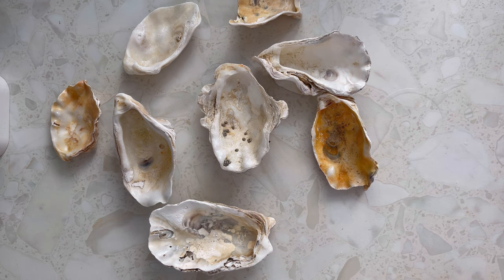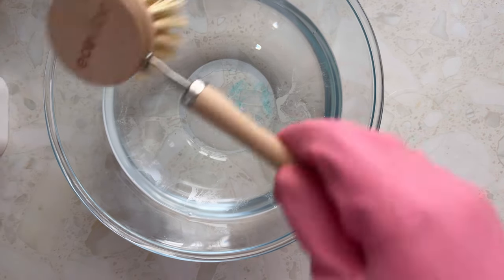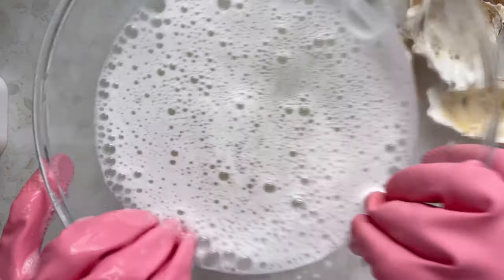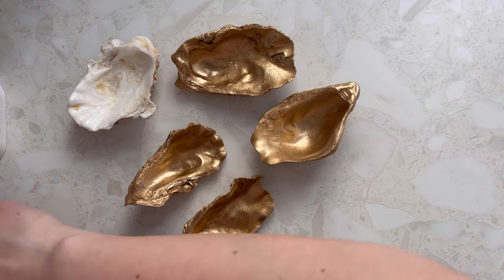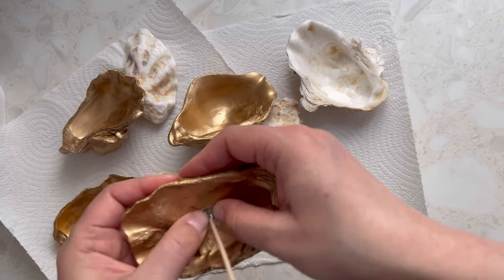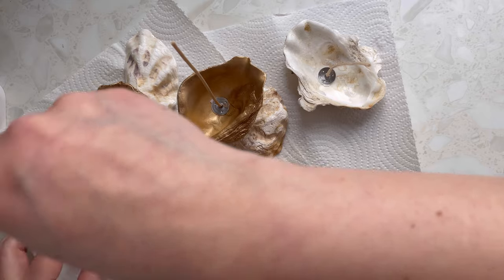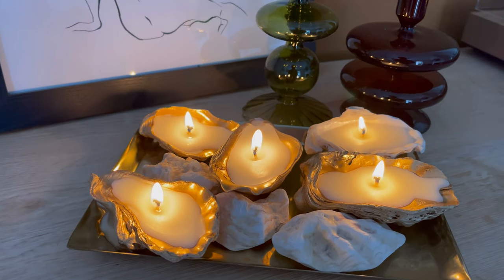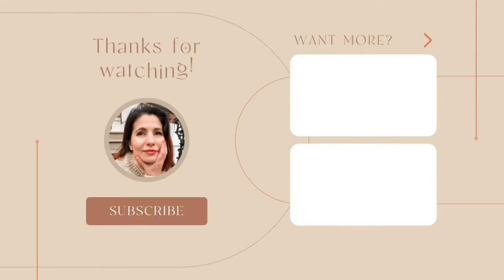DIY seashell candles | Golden Oyster Shell Candles | up-cycled candles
MY ETSY SHOP